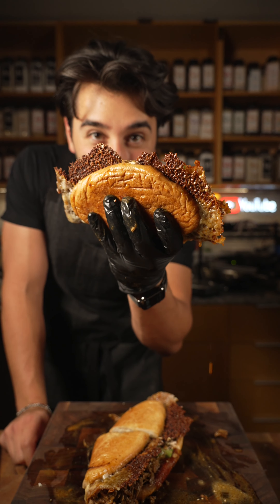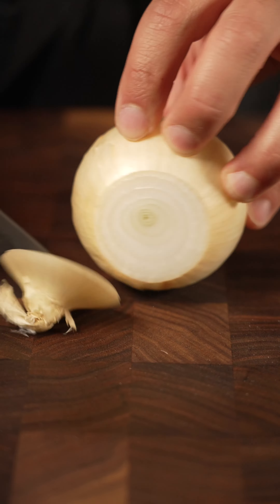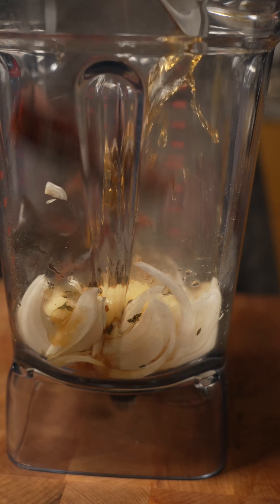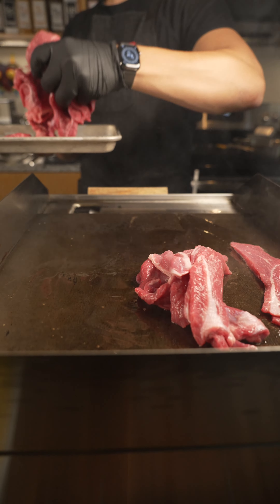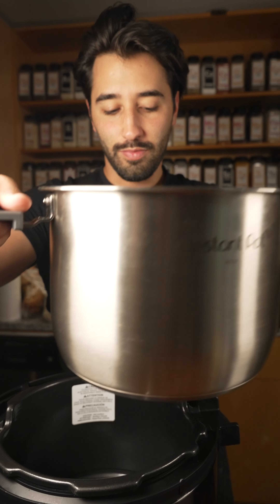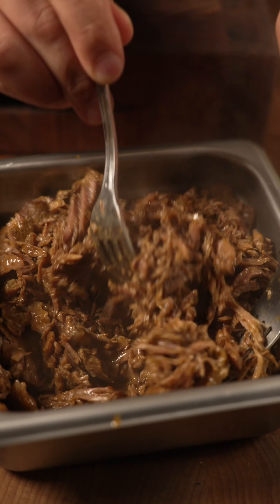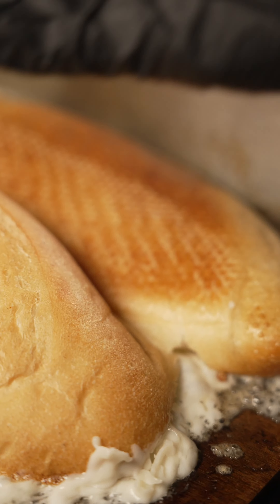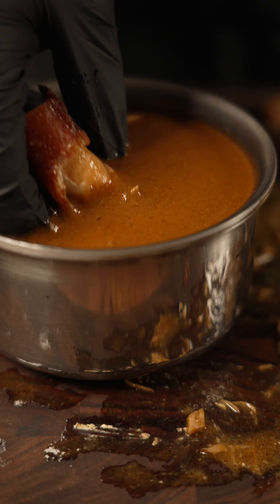Mexican Knuckle Sandwich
Torta knuckle sandwich

Ingredients:
(Sauce)
-3 chile guajillo seeded and reconstituted
-2 tbsp morita chipotle
-1 tbsp orange peel
-1 tbsp black pepper
-2 tbsp Mexican oregano
-2 tsp cumin
-2 clove
-2 bay leaf
-1 yellow onion
-5 cloves garlic
-1 cup rice wine vinegar
-1/2 cup rice oil or other neutral oil
-3 tbsp kosher salt
(Braise)
-2 lbs beef knife sliced
-1 quart beef stock or Chix stock
-sauce
-pressure cook for 1 hour or braise in pot til fork tender.

(Sandwich)
-bolio bread
-braised knuckle
-Queso oaxaca
-cilantro
-guajillo beef broth
-tapatio crema